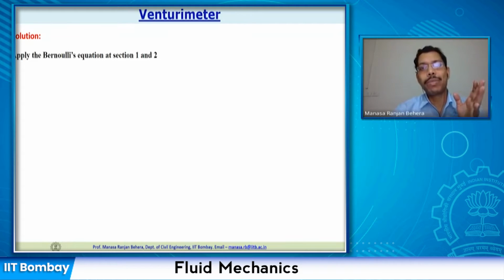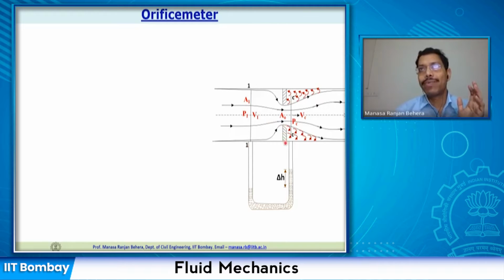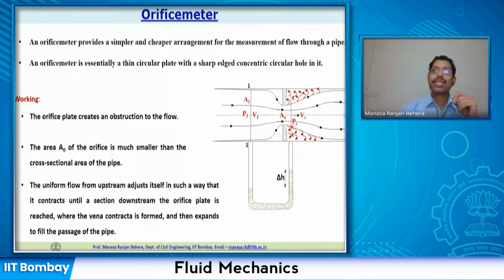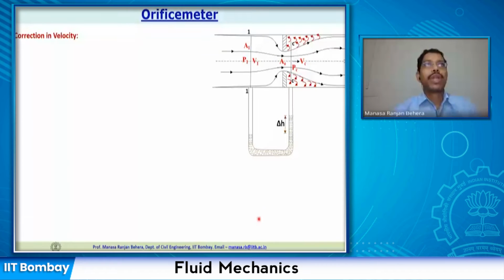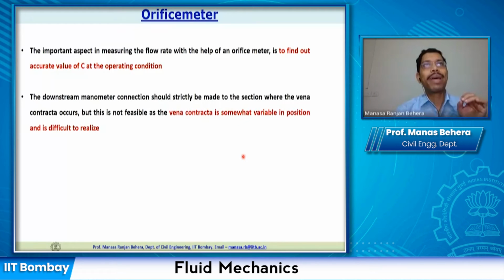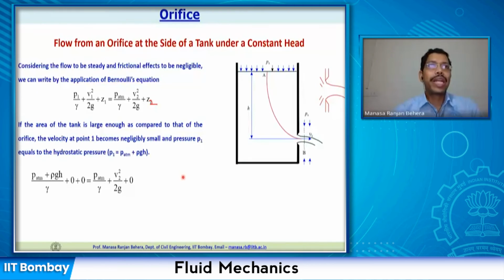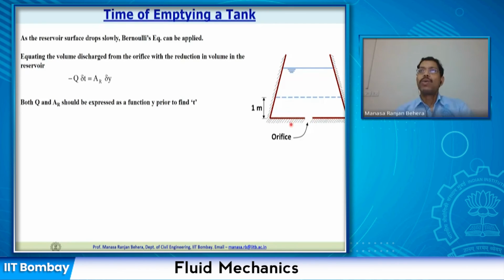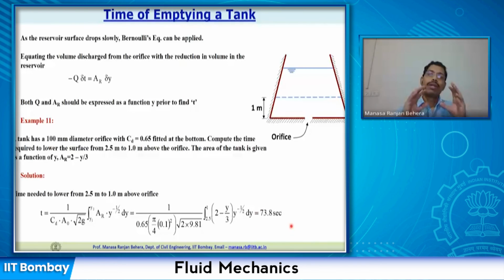Solutions of Navier-Stokes Equations: Lecture-11B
Subject:Civil Engg
Course:Fluid Mechanics